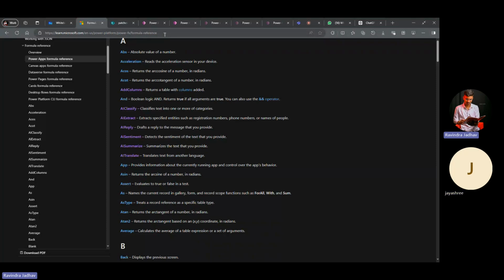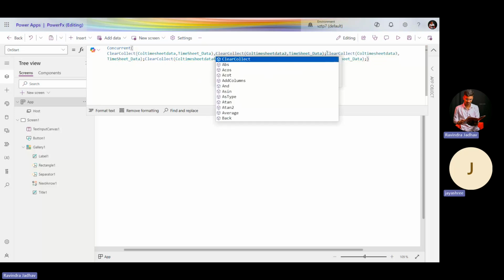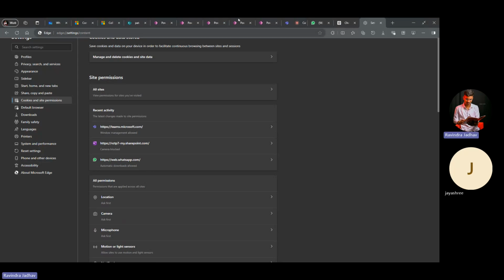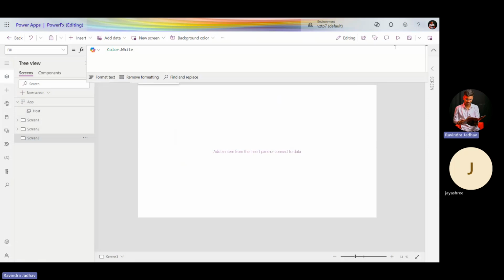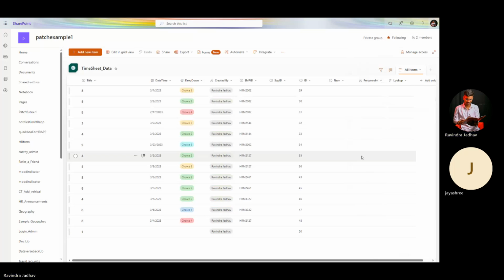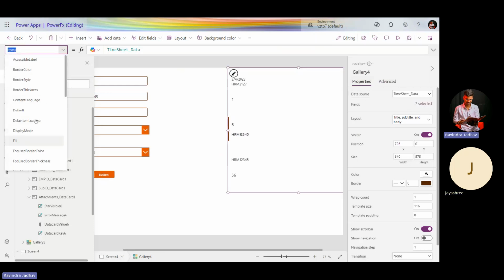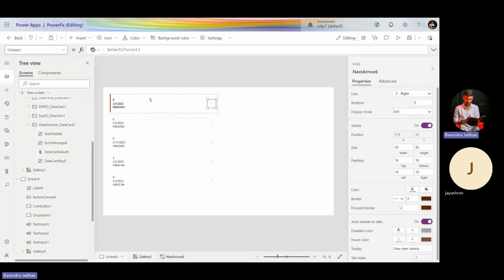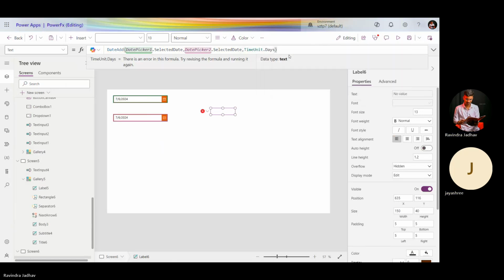Power Fx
powerapps with function,
powerapps functions,
power fx microsoft tutorial,
power fx microsoft,
power fx functions,
powerapps formula,
microsoft power fx,
power apps canvas,
concurrent function,
Learn Power Fx,
microsoft Power Fx Overview,
What is Power Fx?,
All you should know about Microsoft Power Fx,
Microsoft Power Fx,What is Microsoft Power Fx,
Power Fx Overview,
Learn Power Fx,Power Fx Tutorials,Power Fx for Beginners,
Power Fx in Power Apps,Power Fx and Power Apps,
All you should know about Power Fx,Low code with Power Fx,Microsoft,power fx,power apps,power platform,what is power fx?,microsoft power fx,learn power fx